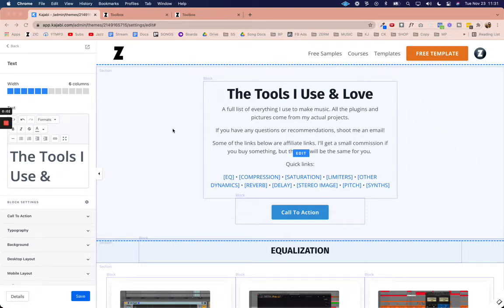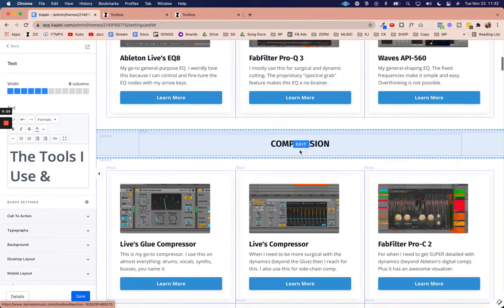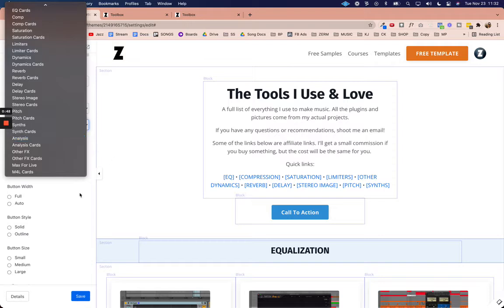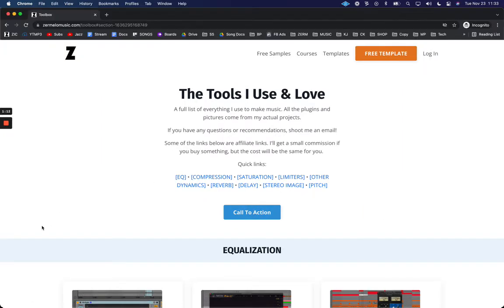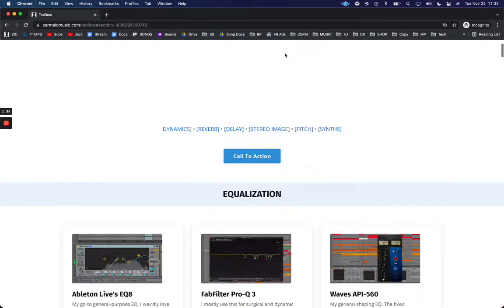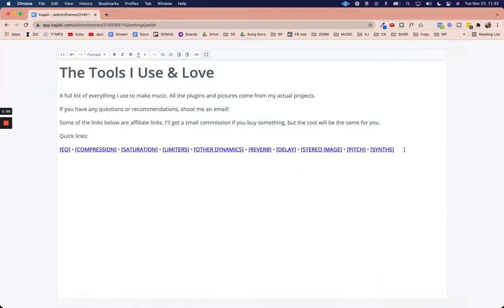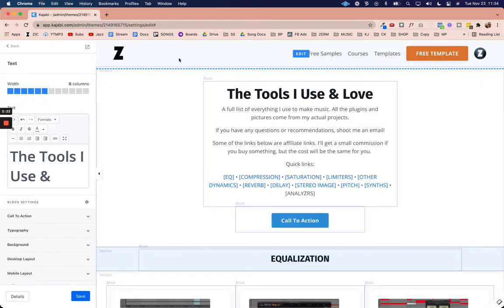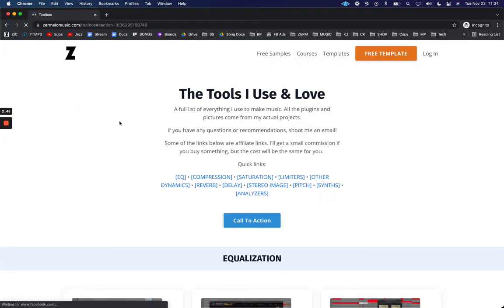How To Create TEXT Anchor Links In Kajabi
Creating text anchor links requires a bit of a workaround in Kajabi, but that's ok!

We just have to create anchor links with a button first -- which is really easy. Then we need to copy the link from that button and use that URL as the anchor link for the text.